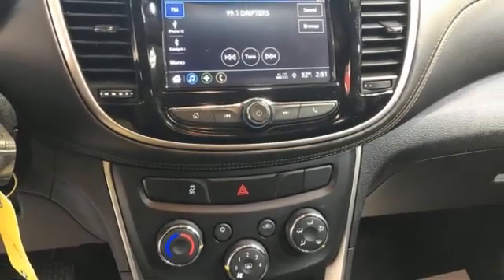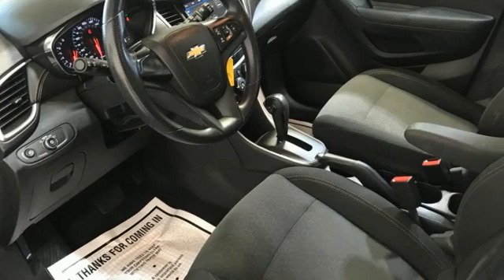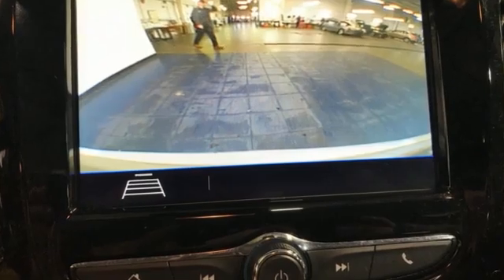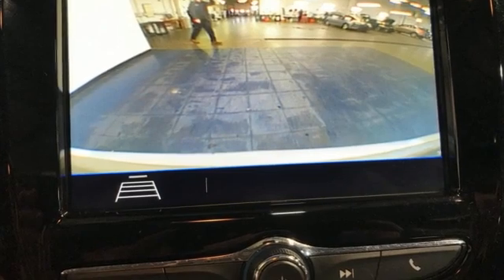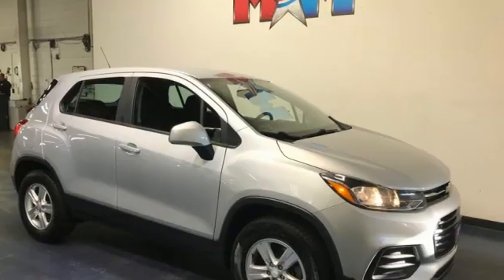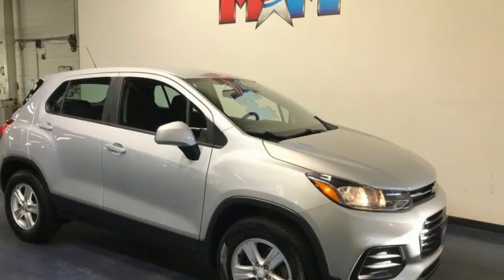Used 2018 Chevrolet Trax Christiansburg VA Blacksburg, VA CV200245C - SOLD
Year: 2018
Make: Chevrolet
Model: Trax
Trim: Sport Utility
Engine: 1.4L 4 Cylinder Engine
Transmission: 6-Speed A/T
Color: Silver Ice Metallic
Interior: Jet Black
Mileage: 81857
Stock #: CV200245C
VIN: 3GNCJNSB8JL291638
EPA 30 MPG Hwy/24 MPG City! Great Shape. Back-Up Camera, All Wheel Drive, iPod/MP3 Input, WiFi Hotspot, Onboard Communications System, Turbo, ENGINE, ECOTEC TURBO 1.4L VARIABLE VA... AUDIO SYSTEM, CHEVROLET MYLINK RADIO CLICK NOW!br /br /KEY FEATURES INCLUDEbr /All Wheel Drive, Back-Up Camera, iPod/MP3 Input, Onboard Communications System, Aluminum Wheels, WiFi Hotspot. Keyless Entry, Child Safety Locks, Steering Wheel Controls, Alarm, Electronic Stability Control. br /br /OPTION PACKAGESbr /TRANSMISSION, 6-SPEED AUTOMATIC (STD), ENGINE, ECOTEC TURBO 1.4L VARIABLE VALVE TIMING DOHC 4-CYLINDER SEQUENTIAL MFI (138 hp [102.9 kW] @ 4900 rpm, 148 lb-ft of torque [199.8 N-m] @ 1850 rpm) (STD), AUDIO SYSTEM, CHEVROLET MYLINK RADIO with 7 diagonal color touch-screen, AM/FM stereo voice pass-through technology, includes Bluetooth streaming audio for music and select phones; featuring Android Auto and Apple CarPlay capability for compatible phone (STD). Chevrolet LS with Silver Ice Metallic exterior and Jet Black interior features a 4 Cylinder Engine with 138 HP at 4900 RPM*. br /br /EXPERTS ARE SAYINGbr /The interior is smartly designed to take advantage of the available space, and the seats are comfortable. Visibility is also quite good. -Edmunds.com. Great Gas Mileage: 30 MPG Hwy. AutoCheck One Owner br /br /BUY FROM AN AWARD WINNING DEALERbr /At Shelor Motor Mile we have a price and payment to fit any budget. Our big selection means even bigger savings! Need extra spending money? Shelor wants your vehicle, and we're paying top dollar! br /br /Tax DMV Fees & $597 processing fee are not included in vehicle prices shown and must be paid by the purchaser. Vehicle information and equipment is based off standard equipment as decoded from VIN and may vary from vehicle to vehicle.br / Chevrolet Ford Chrysler Dodge Jeep & Ram prices include current factory rebates and incentives some of which may require financing through the manufacturer and/or the customer must own/trade a certain make of vehicle. Residency restrictions apply see dealer for details and restrictions. All pricing and details are believed to be accurate but we do not warrant or guarantee such accuracy. The prices shown above may vary from region to region as will incentives and are subject to change.